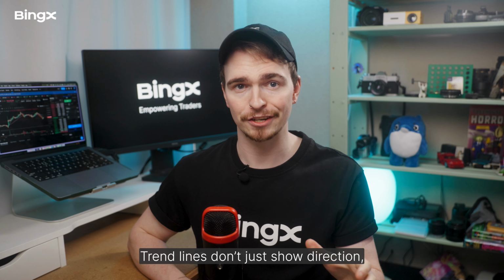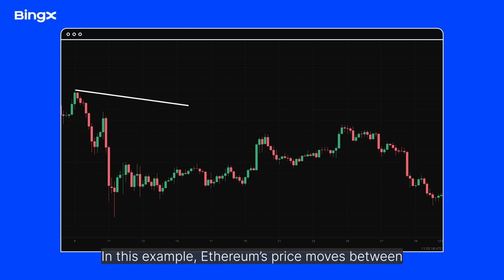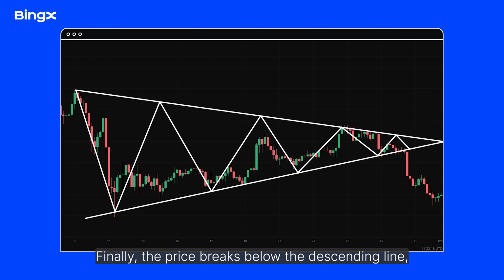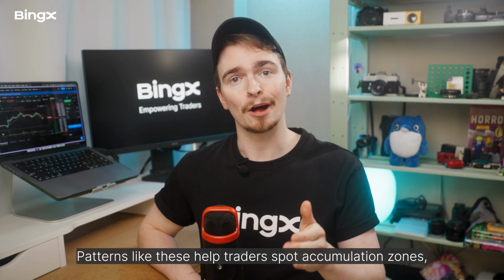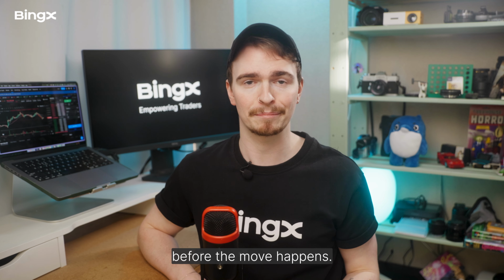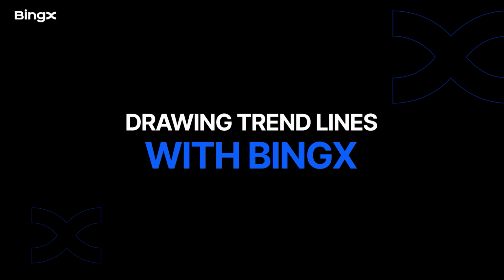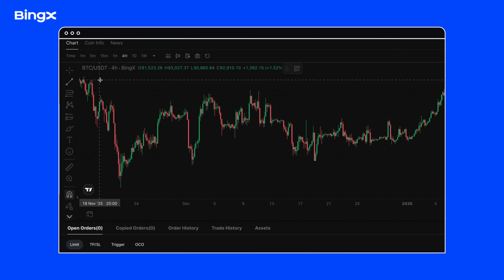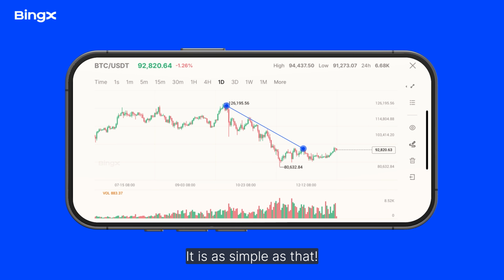How to Draw Trend Lines on BingX (2026)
What if you could tell where the price of Bitcoin, or your favorite altcoin, is heading next?

In this episode of BingX Crypto Trading 101, we’ll show you how to draw and read trend lines to understand market direction and chart patterns, identify breakouts, and catch potential reversals before they happen.

You’ll learn the basics of connecting swing highs and lows, confirming breakouts with indicators like RSI and MACD, and using BingX’s advanced charting tools to plan smarter entries and exits.

About BingX
Founded in 2018, BingX is a leading crypto exchange and Web3-AI company, serving over 40 million users worldwide. Ranked among the Top 5 global crypto derivatives platform and a pioneer of crypto copy trading, BingX addresses the evolving needs of users across all experience levels.
Powered by a comprehensive suite of AI-driven products and services, including futures, spot, copy trading, and TradFi offerings, BingX empowers users with innovative tools designed to enhance performance, confidence, and efficiency.
BingX has been the principal partner of Chelsea FC since 2024, and became the first official crypto exchange partner of Scuderia Ferrari HP in 2026.